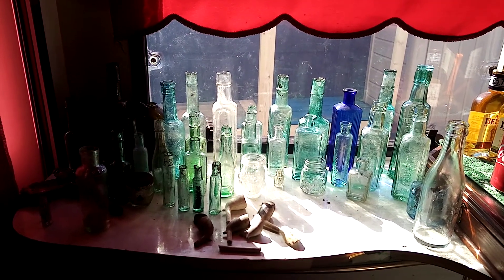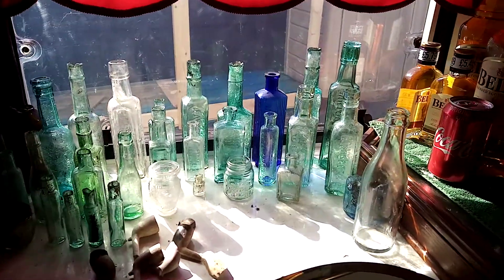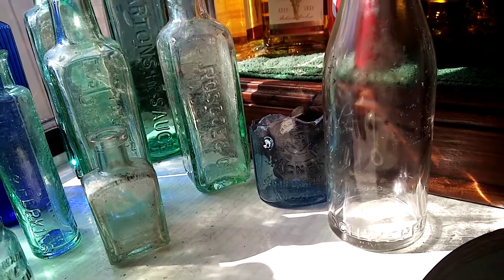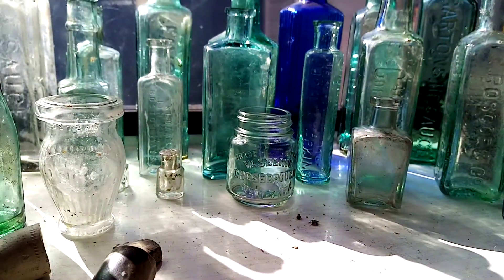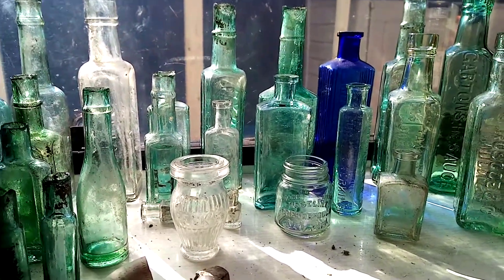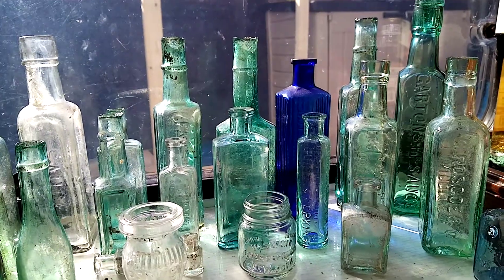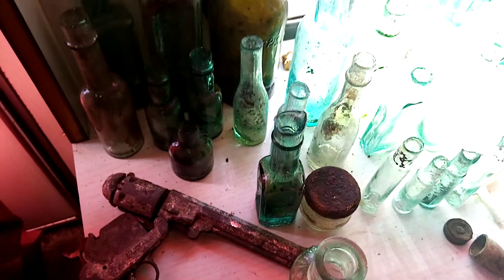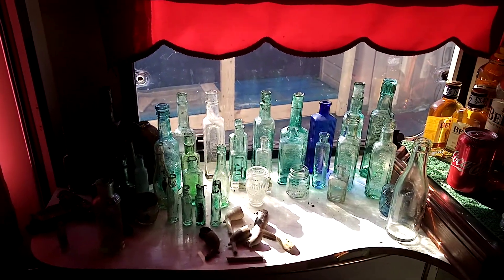ANTIQUE BOTTLE FINDS!! RARE!! BOTTLE DIG UK WESTMIDLANDS ANTIQUE PIPES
Few bottles ive found during march 2021